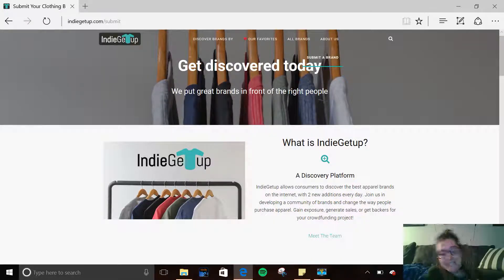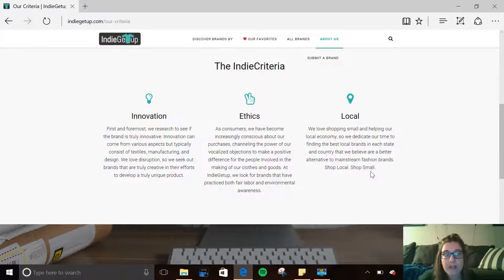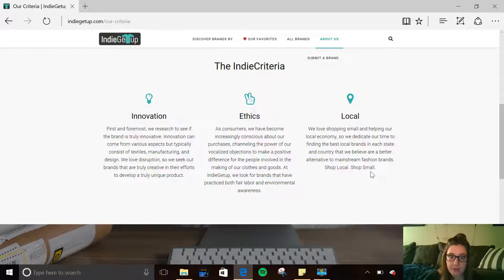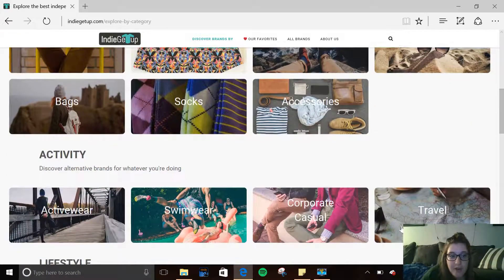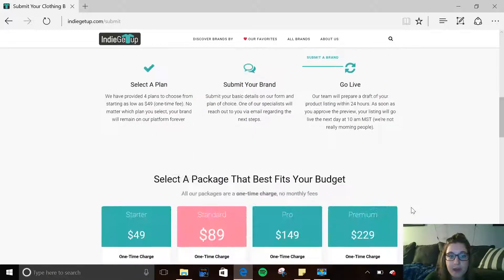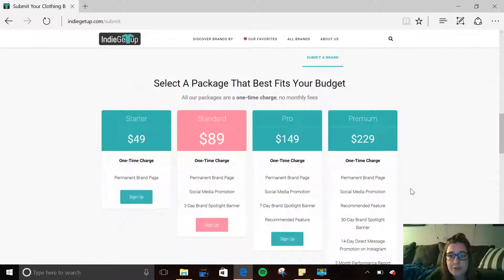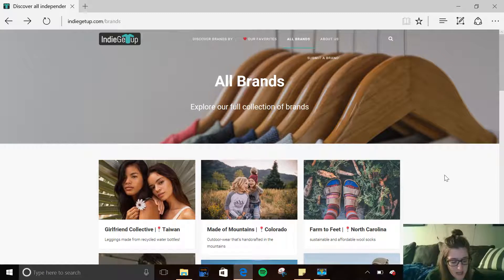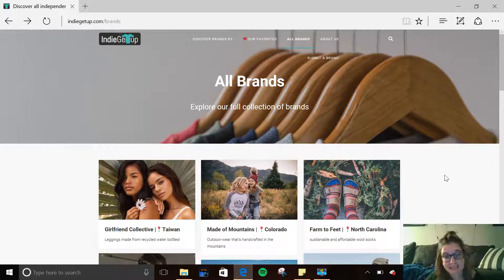Indie Getup 101 - Innovative, Ethical, Local Fashion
Here's a quick tutorial about how to use Indiegetup.com 's website, a company that features brands that are innovative, ethical, and local! I also had the privilege to speak with one of the co-founders who was extremely excited to be helping consumers find the right fashion for them and he also gave me some great advice as entrepreneur to entrepreneur!

NOTE: I want to start featuring many more resources like this that aid the conscious consumer so if you have any other suggestions, please comment them below.

Also, you can follow on Facebook & Instagram @thesustainablejenischmidt to see even more!